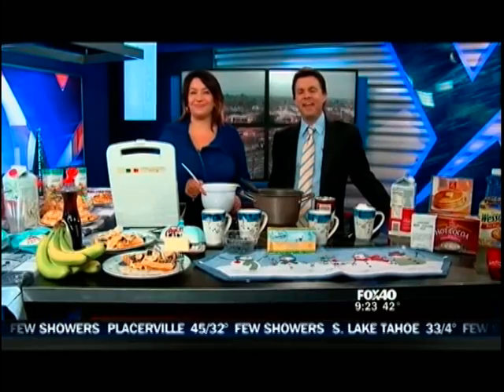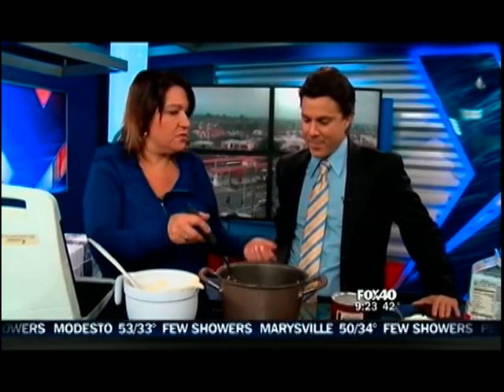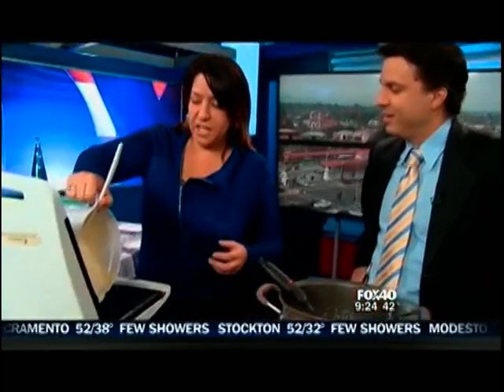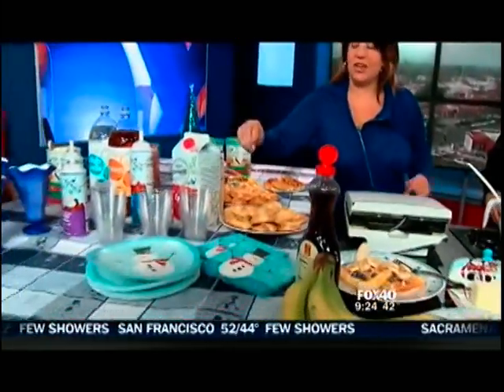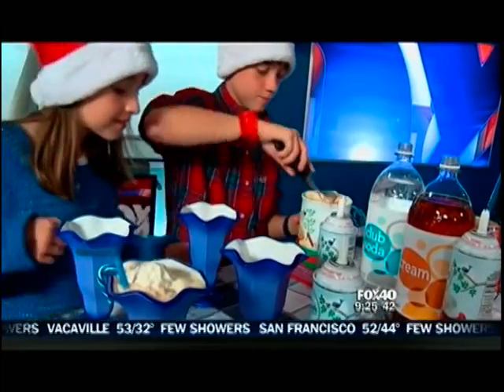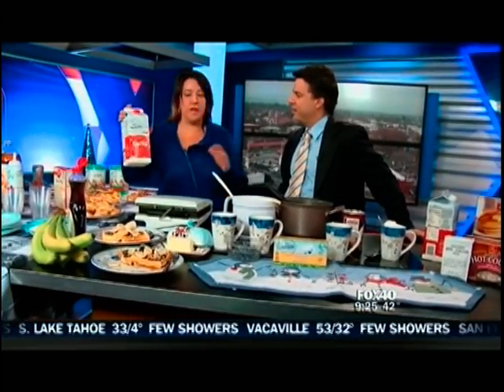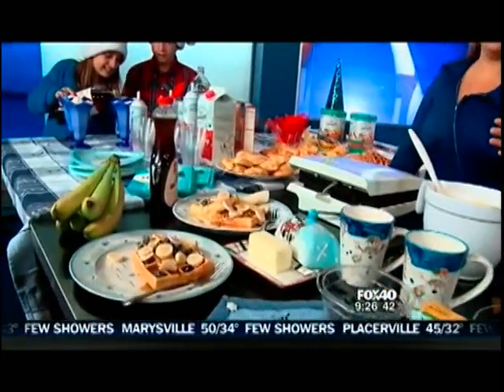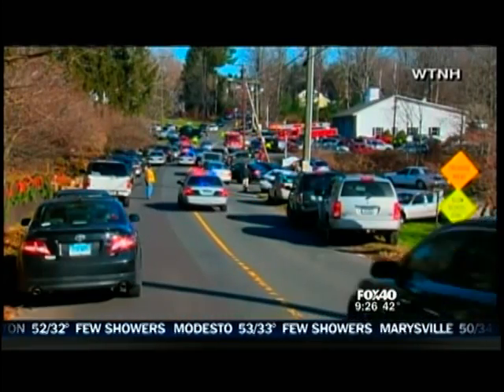Dana~licious Original Eggnog Recipes 12-14-12 on FOX40 News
Dana~licious original recipes: 2 ingredient eggnog cookies, eggnog waffles, eggnog white cocoa, and eggnog floats!